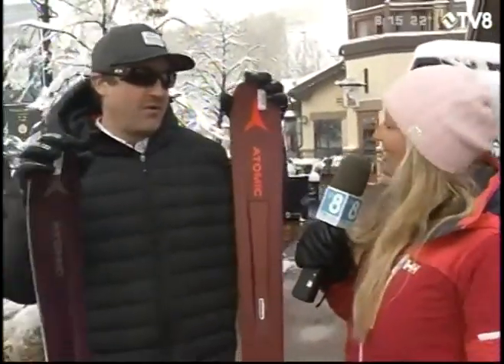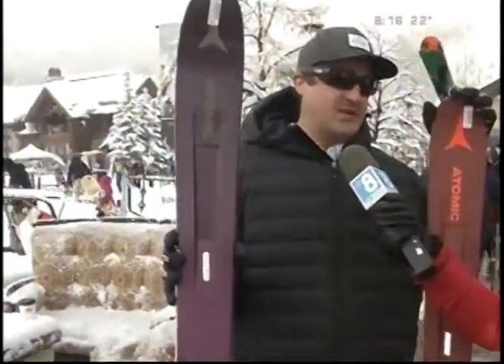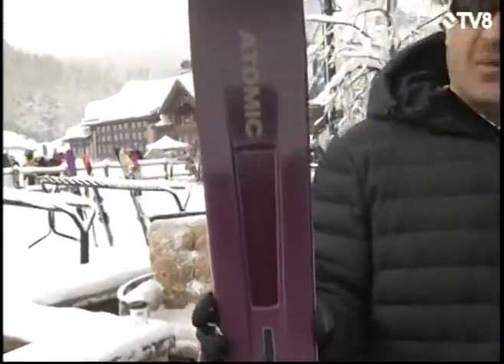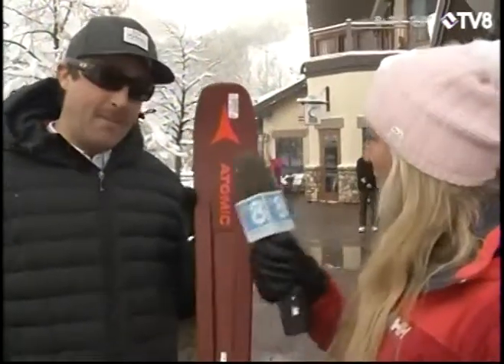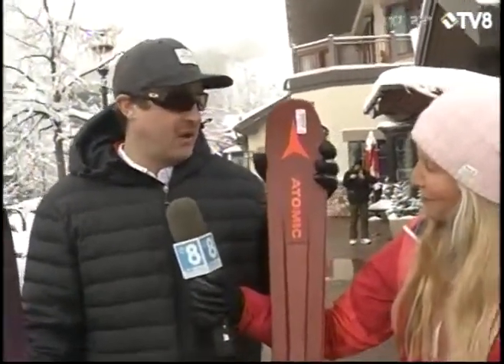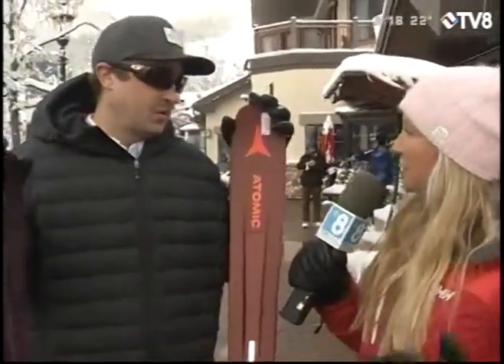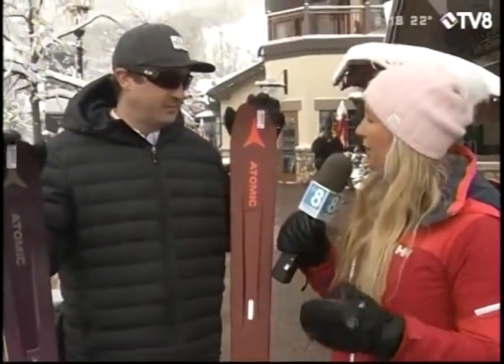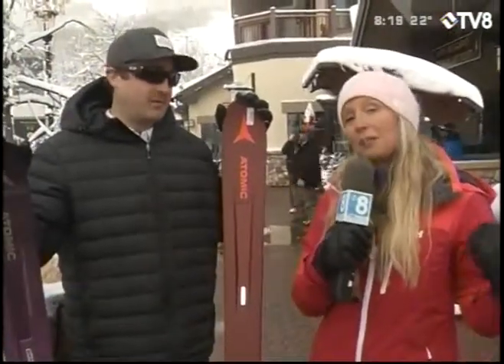Christy Sports Hans Herner 03.09.19 Good Morning Vail